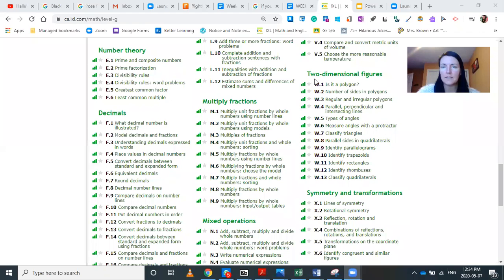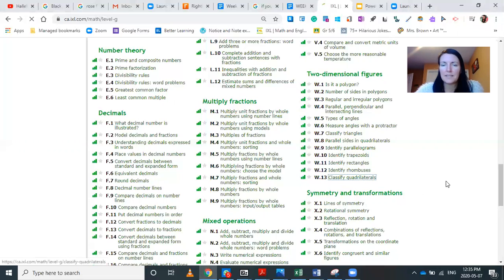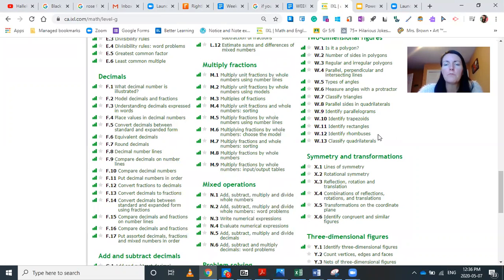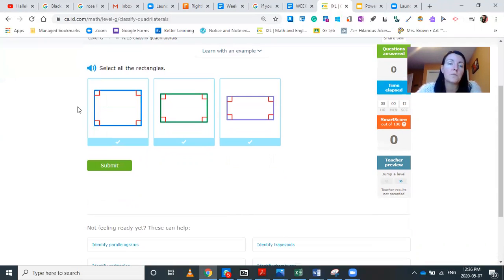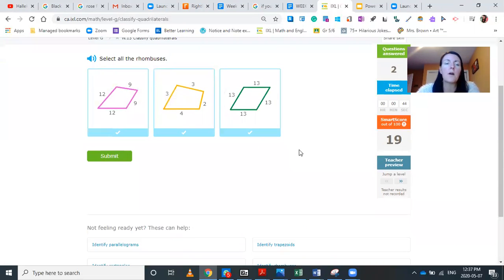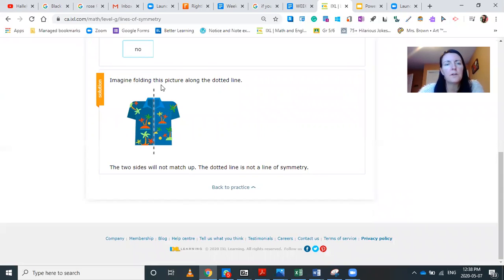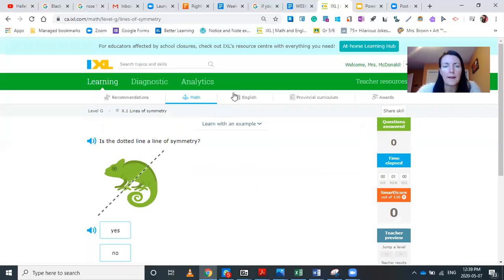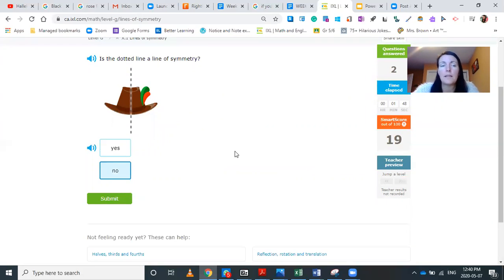Gr 5 IXL W13 & X1 Math Lesson